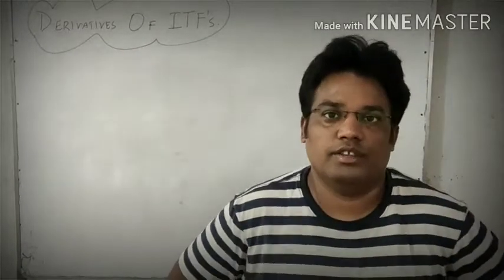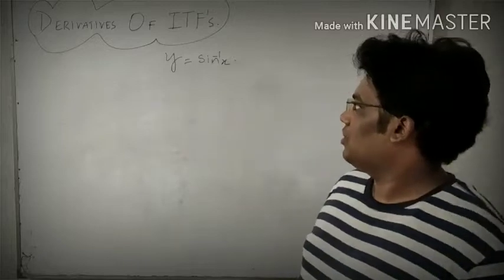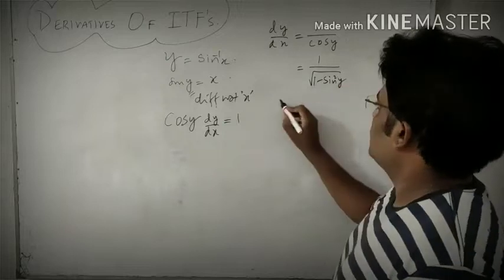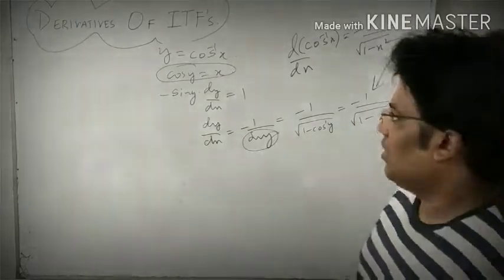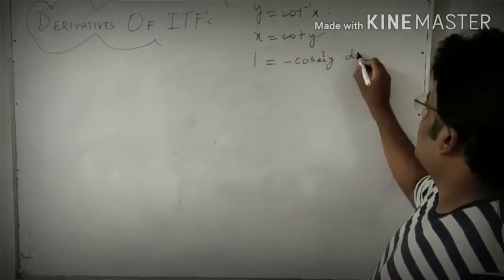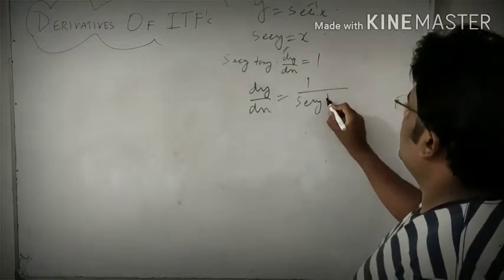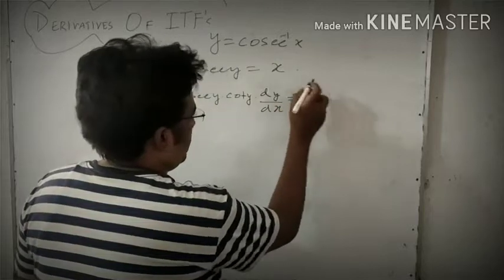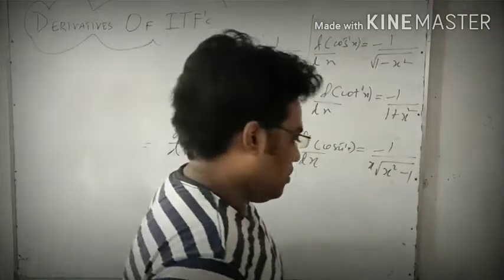Derivatives of ITF's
Explained derivatives of six inverse trigonometric functions